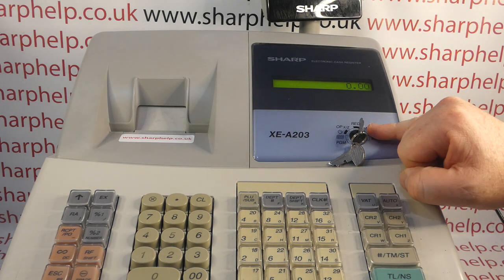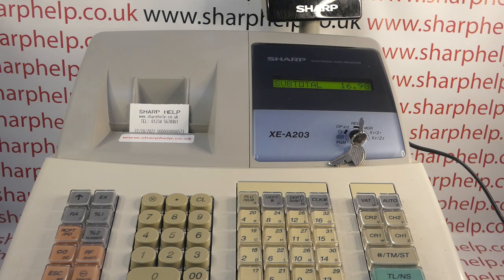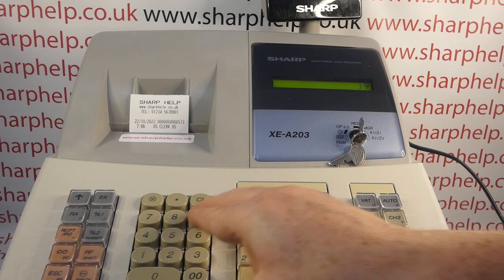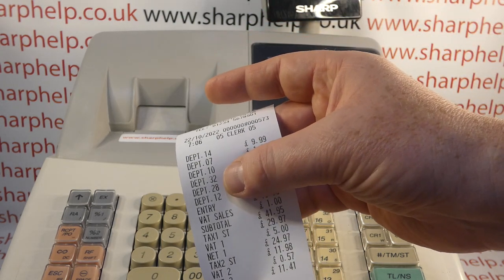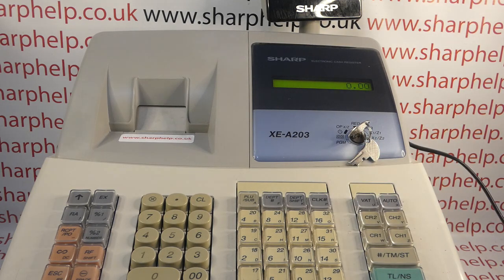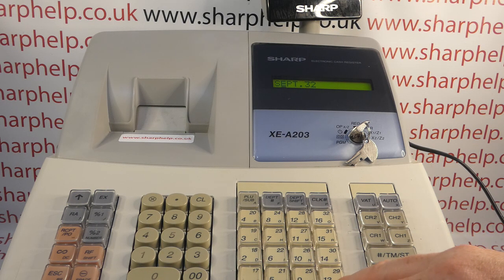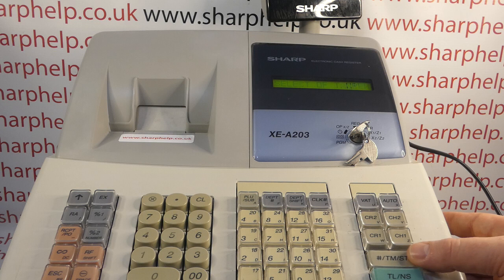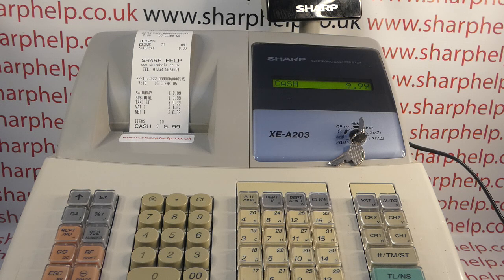How To Use DEPT SHIFT Button Sharp XE-A203 / XE-A206 Cash Register Operation & Programming Tutorial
The Sharp XE-A203 & XE-A206 both feature a DEPT SHIFT button which effectively doubles the number of sales departments or categories you have available on the registers. In this video we demonstrate how to use the function and also how to program departments 17-32.